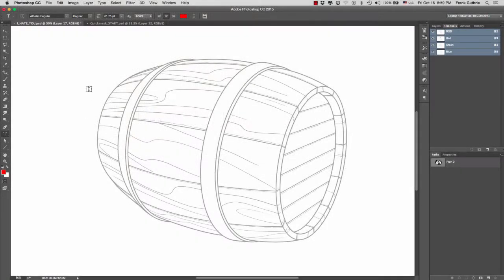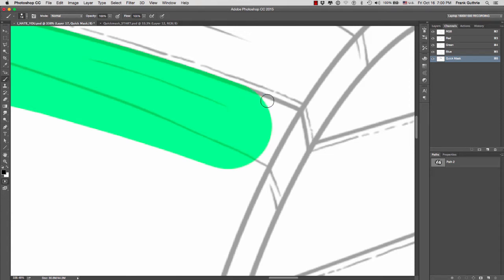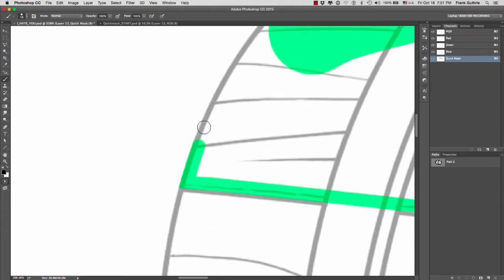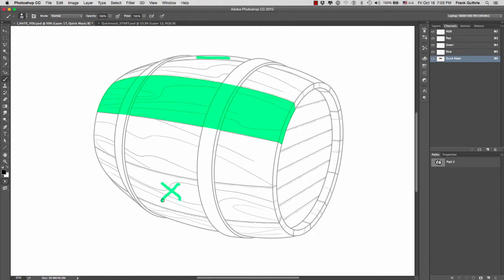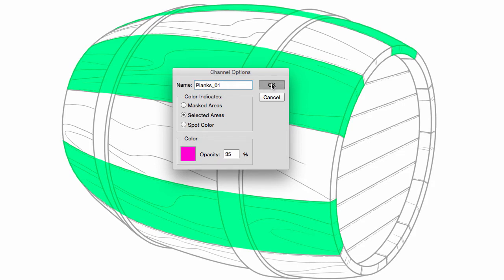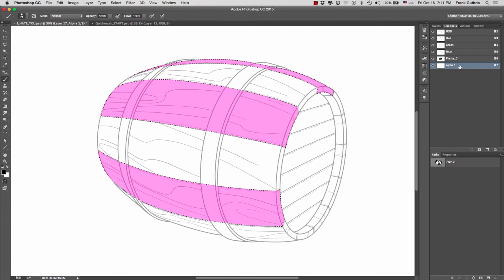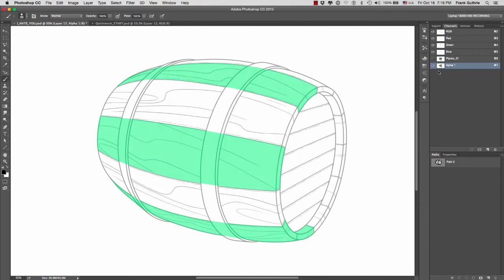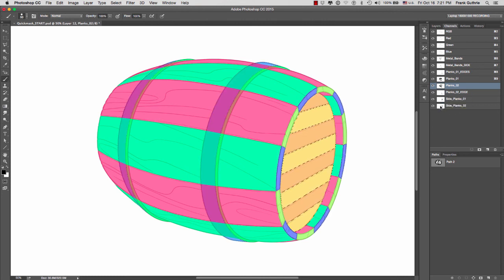DART 100 Photoshop Section: Quickmasks Part 2 Practical Exercise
In Part 2, we will learn how to "Paint" your selections using Quickmask, or how to paint them directly on a Channel and how to then save these selections as Alpha Channels in your Channels' palette...